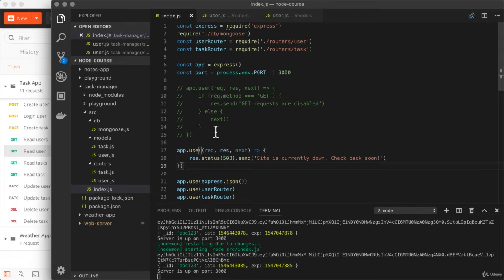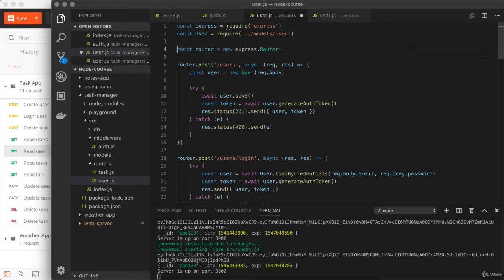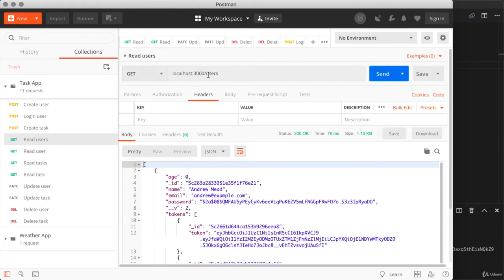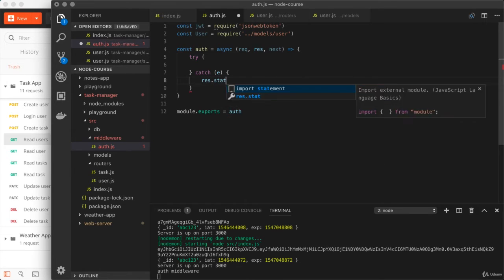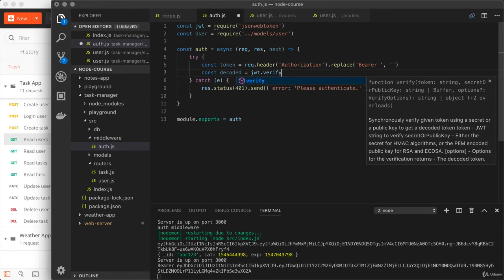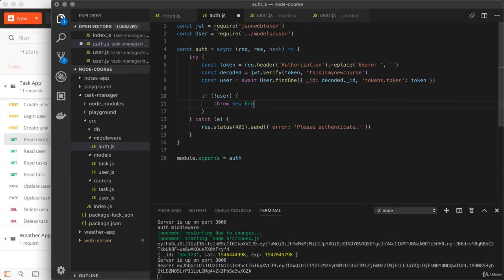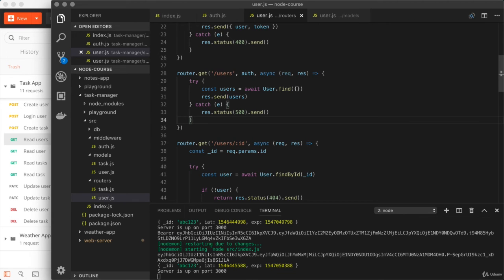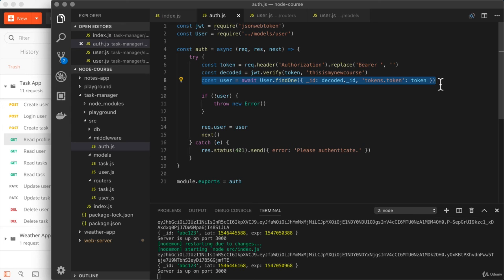8 Accepting Authentication Tokens